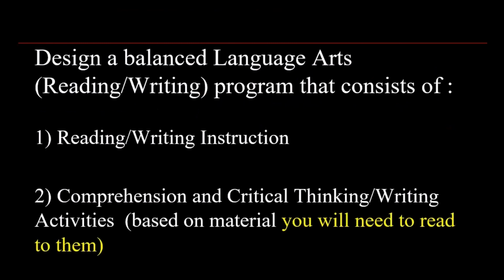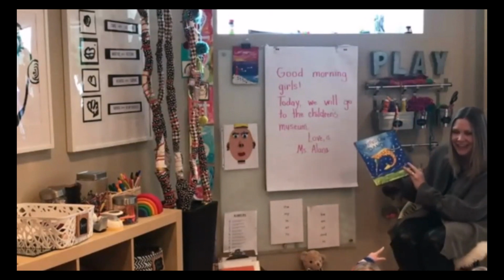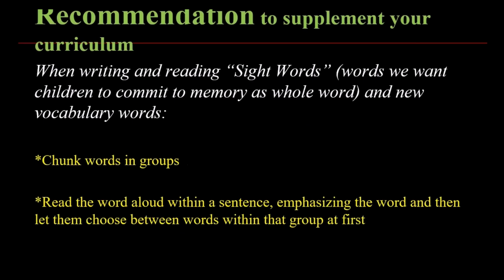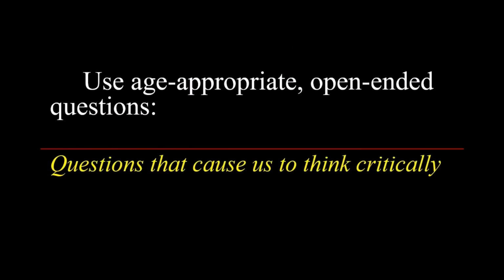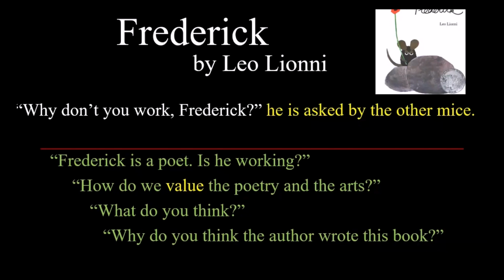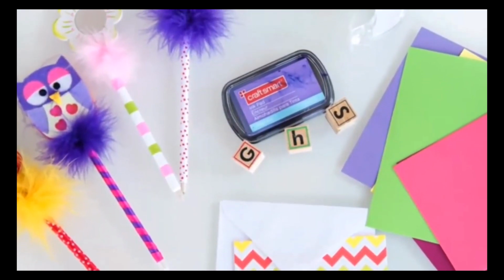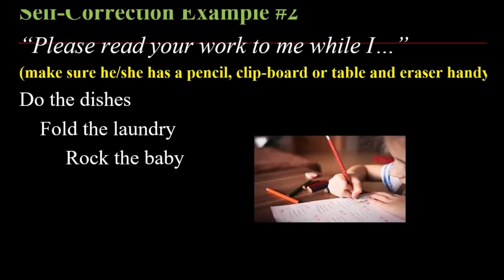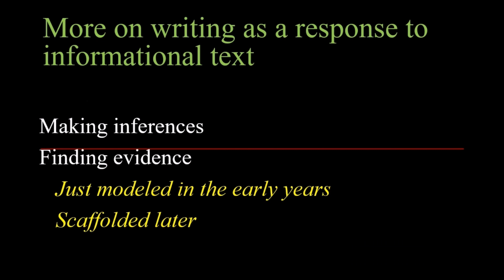Episode 0.2 - Developing a Balanced Literary Program [2021-2022]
In this episode, Sandra Hammond speaks on the topic of developing a balanced literacy program. Join her for this insightful episode as you discover helpful strategies for teaching reading concepts.